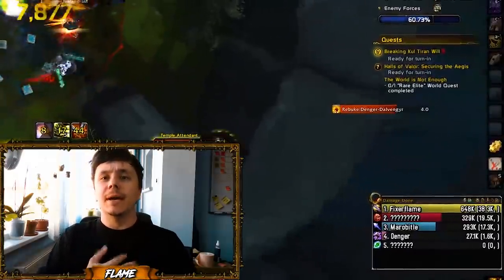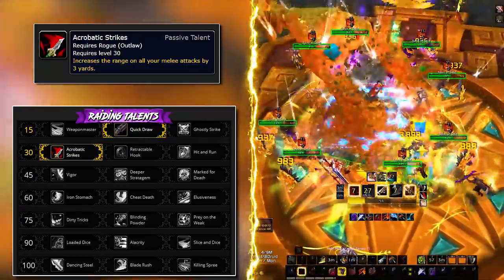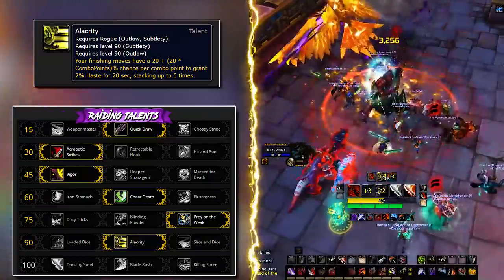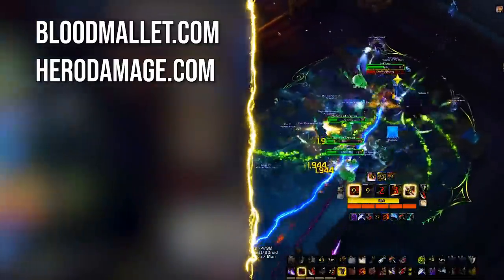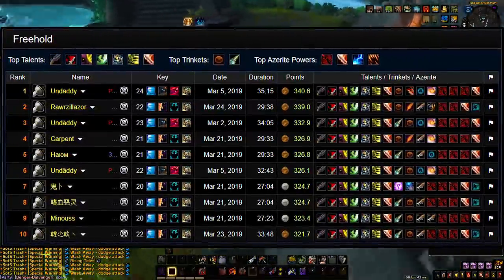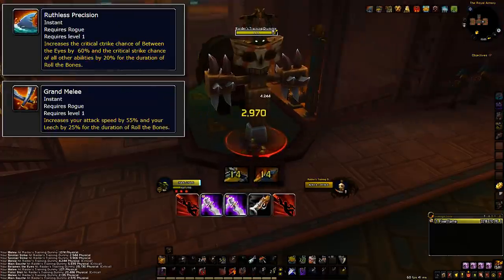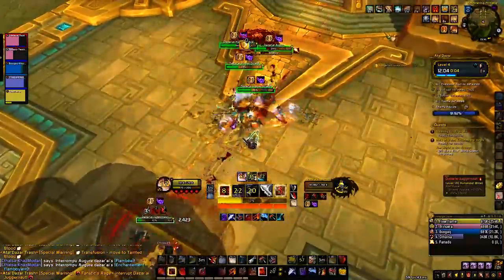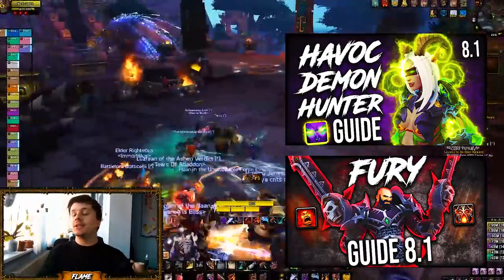OUTLAW Rogue GUIDE for Mythic Plus and WoW Raids (Patch 8.1.5)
The 8.1.5 Outlaw Rogue guide for Mythic Plus and WoW Raids is finally here! Outlaw Rogue BFA is one of the kings in PvE and apart form it's strong damage, it is also a super fun spec to play. Our BFA Outlaw Rogue guide will cover talents, azerite traits, stats and of course, the bfa outlaw rogue rotation. It works like a charm if you want to do raids but it's darn right incredible in dungeons. BFA Outlaw Rogue Mythic Plus gameplay is very rewarding but it also brings a lot of utility in a lot of m+ dungeons. You already know MarcelianOnline is the place for for BFA WoW Class Guides :)